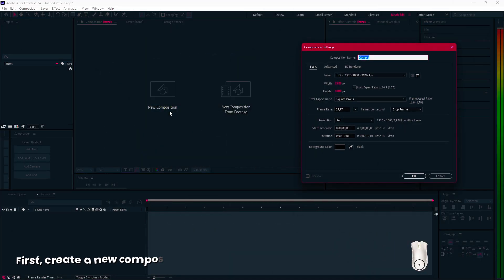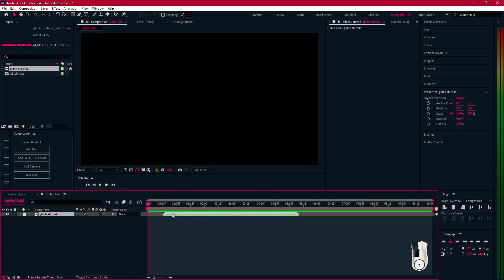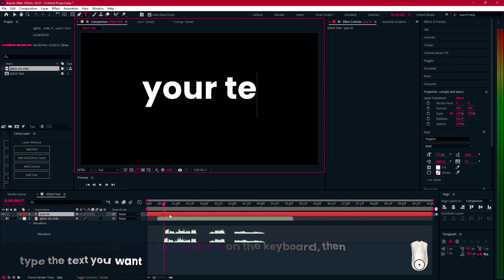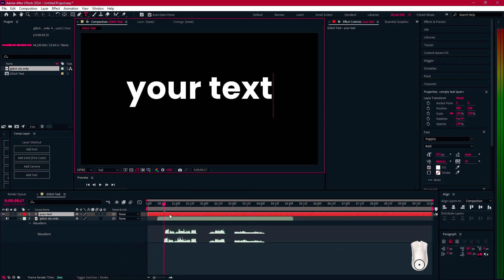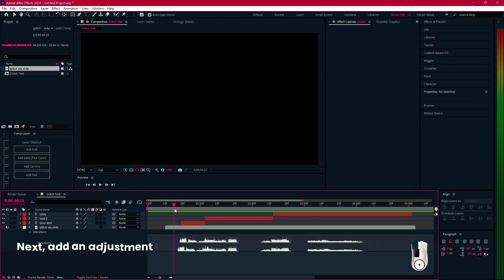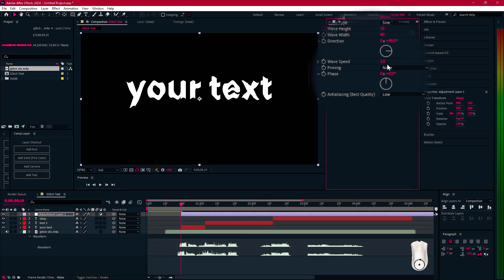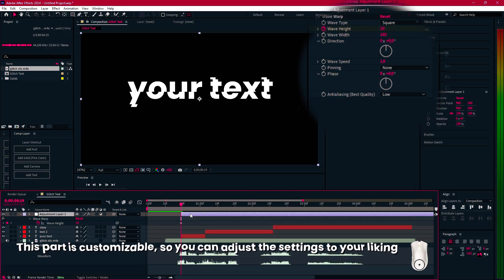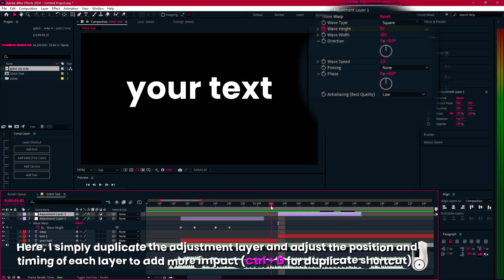How to Make Simple Glitch Text in After Effects Without Plugins | After Effects Tutorial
This tutorial shows you the simple way to make it in After Effects using just built-in tools. No plugins required, making it super easy to elevate your video projects!

Effect used:
Wave Warp

📌 Timestamps
00:00 Intro
00:13 Tutorial
03:37 Done
03:58 Notes